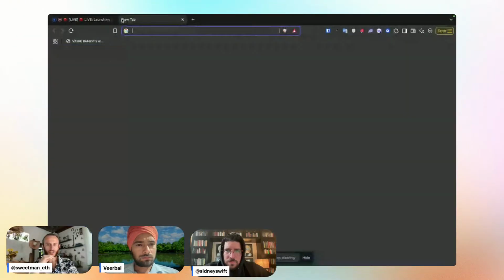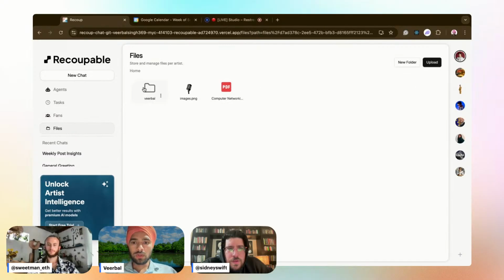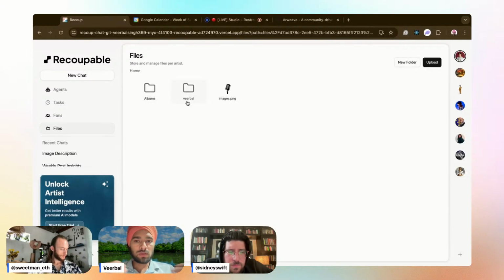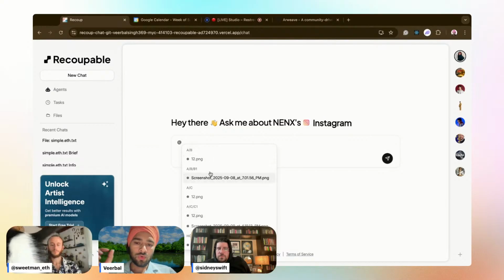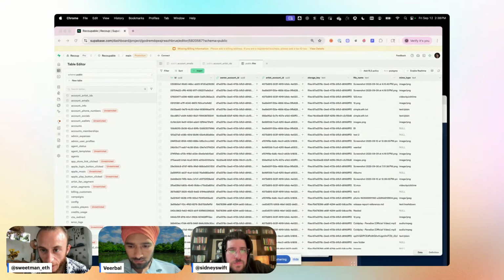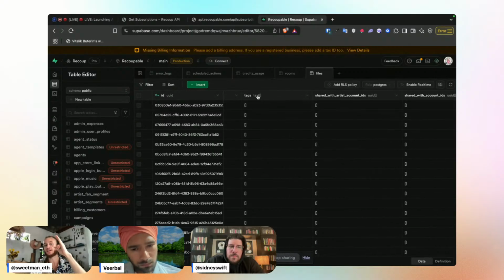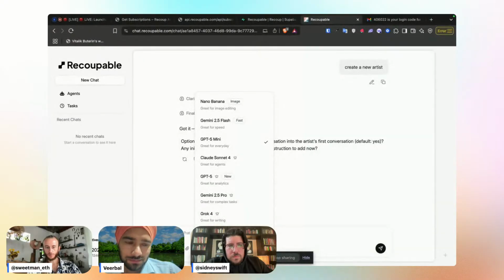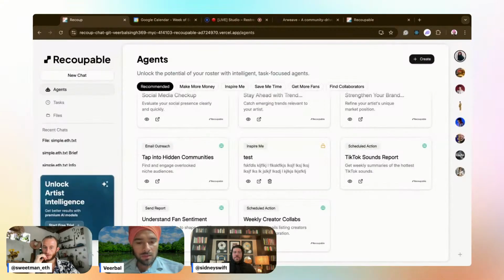🔴 LIVE: Launching AI Agents for Musicians on @base | Recoup Daily Demo (Sept 12)